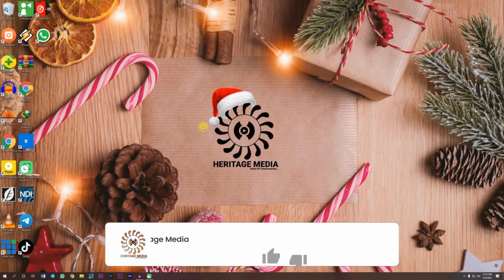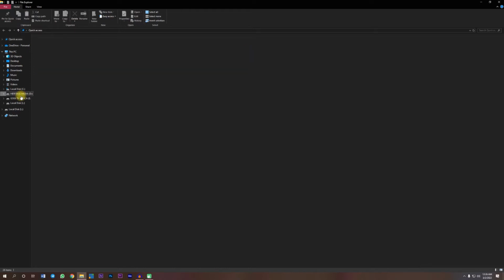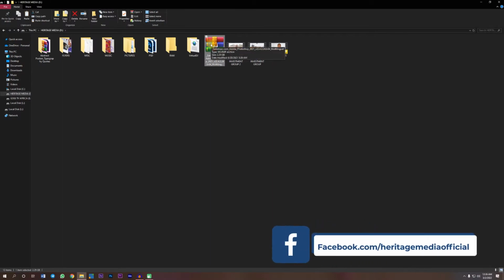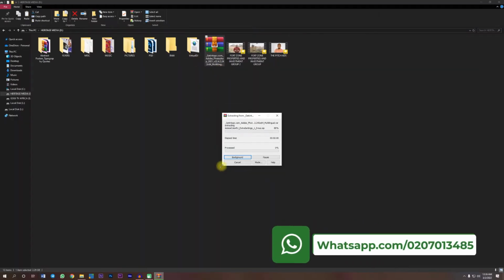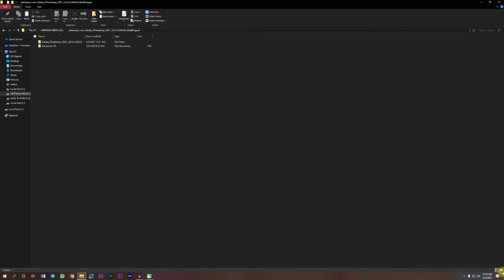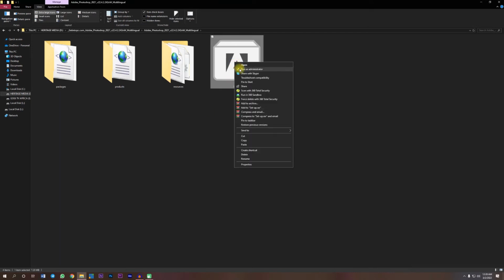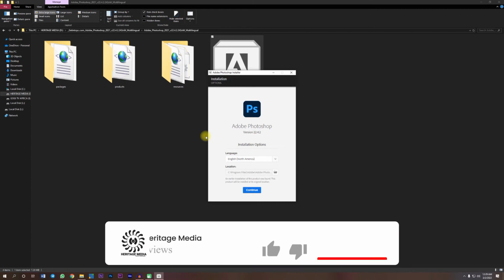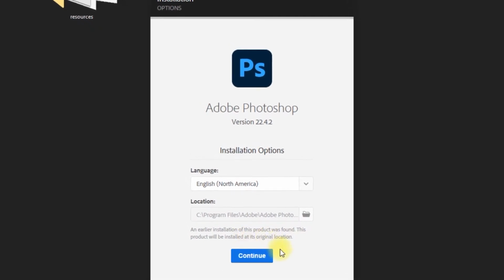HOW TO INSTALL ADOBE PHOTOSHOP FOR FRE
HOW TO INSTALL ADOBE PHOTOSHOP